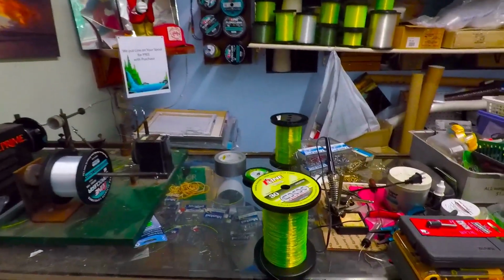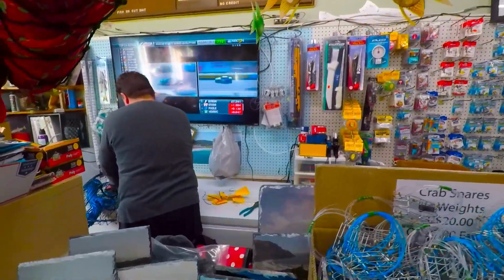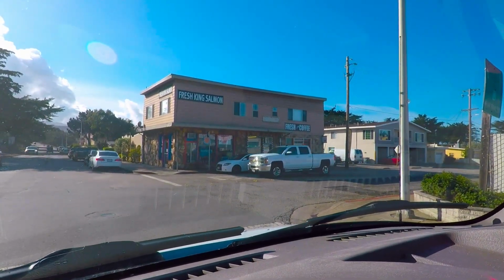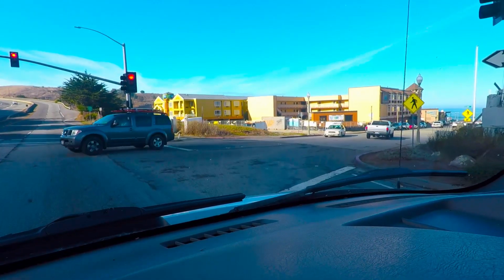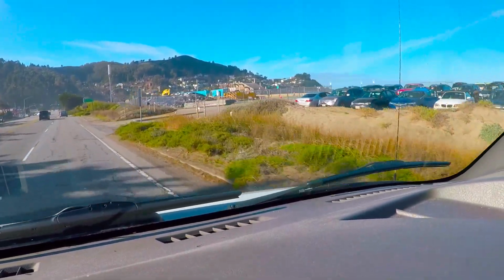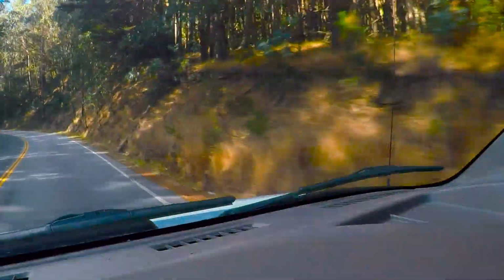The correct way to use a crab snare by Marque (Crabhawk) of Coastside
If you want to skip the brief tour of the tackle shop, then jump to 2:05 in the video. This is where Marque gives his crab snaring technique. The snare that Marque shows in the video is a great snare, it is the one I was successful in catching 5 Dungeness with the following week. I then finish the video by driving south through Pacifica towards Montara State Beach (Grey Whale Cove).